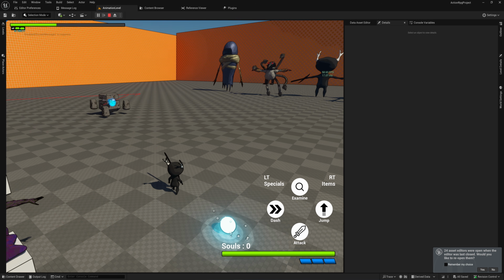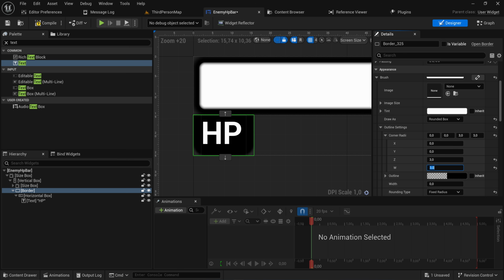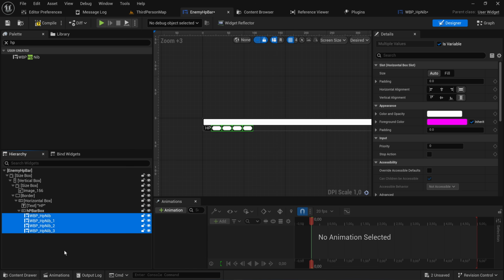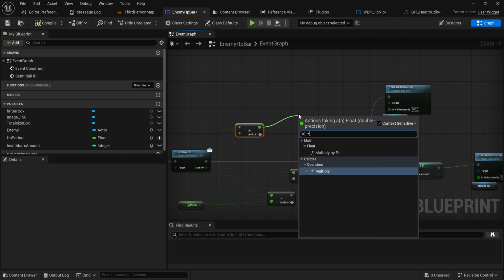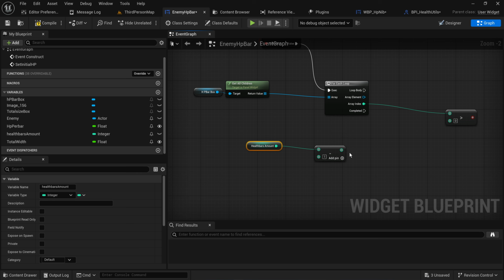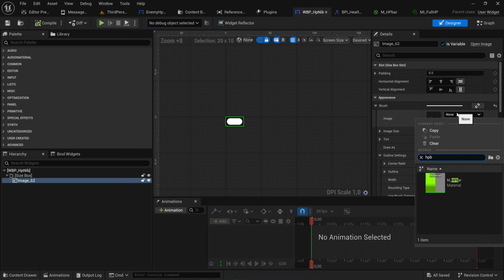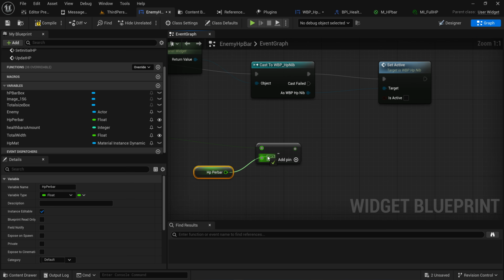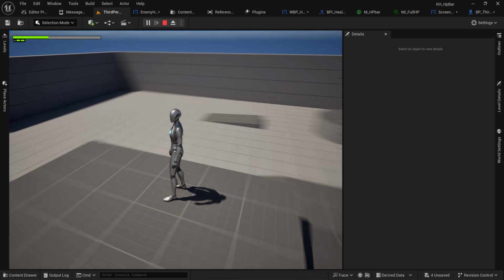The ULTIMATE Healthbar Tutorial for UNREAL Engine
I decided to break down step by step how i have my HP bars setup in my own game as a tutorial. Heavily inspired by the way HP bards look in the Kingdom hearts games, but with a few adjustments they can  be fitted into many different types of looks!